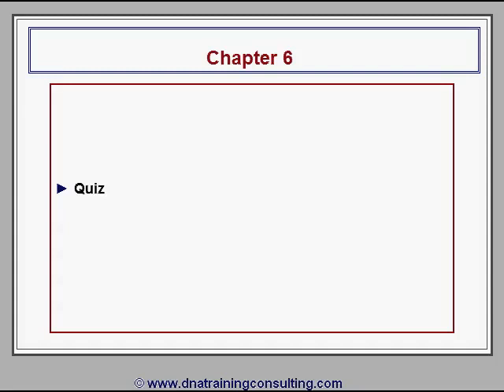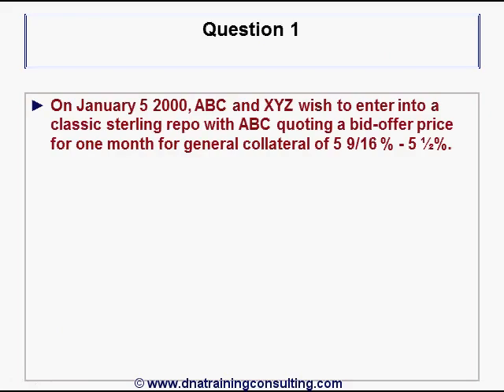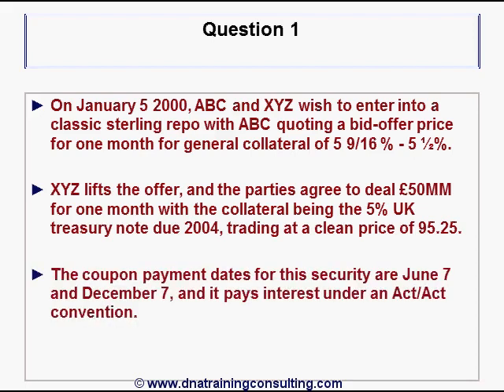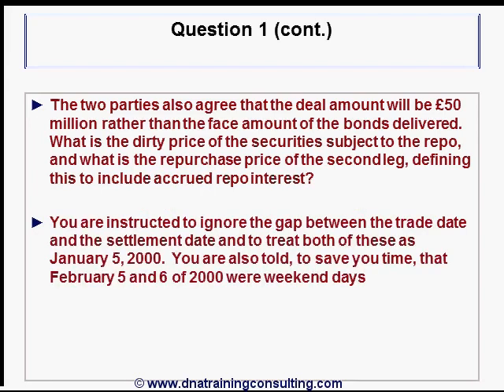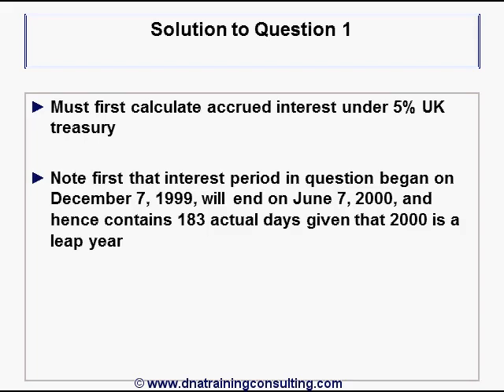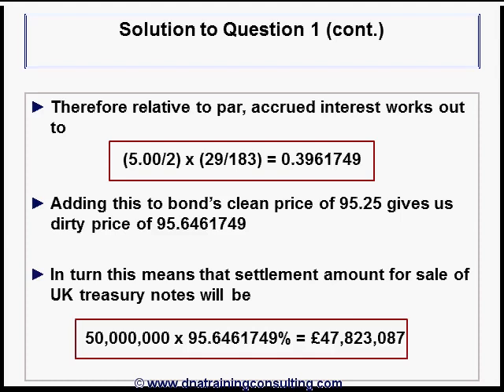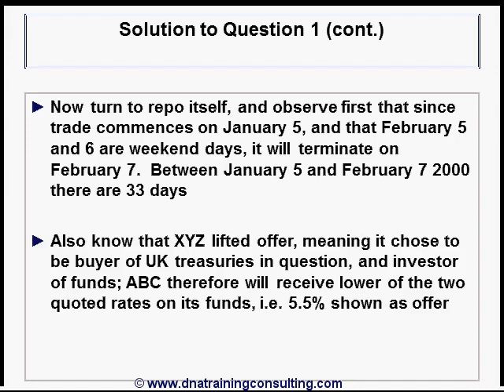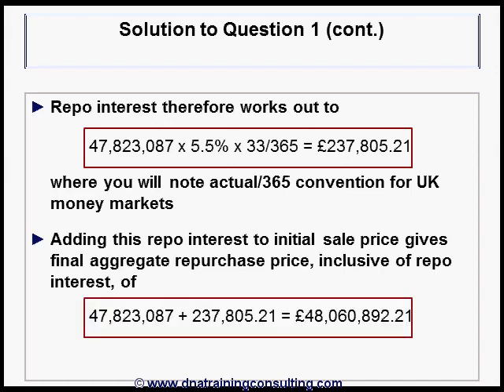Sale & Repurchase Agreements - Chapter 6 - Quiz - Demo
Purchase full video access and explore related documents at your fingertips.

Part 2, Chapter 6, finally, contains four quiz questions to test your understanding of these materials.

Prerequisite required:
- None

Prerequisite recommended:
- Bond Fundamentals